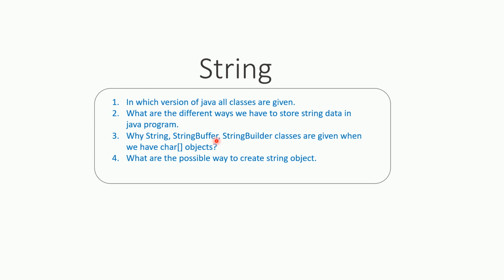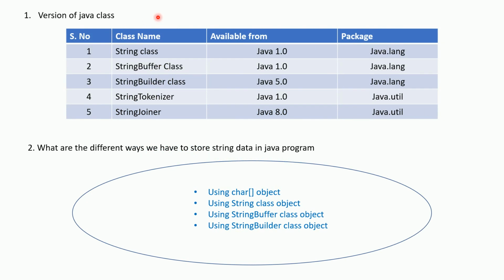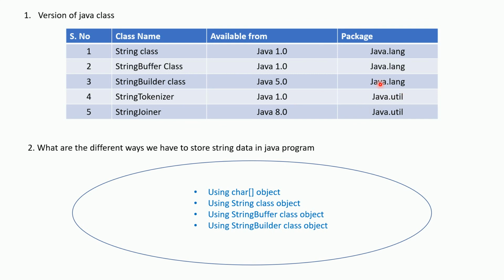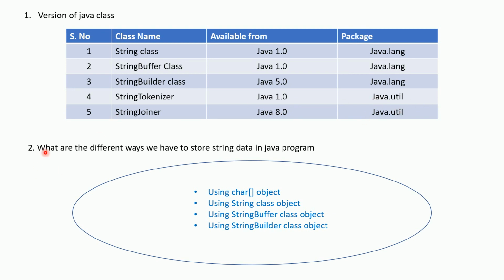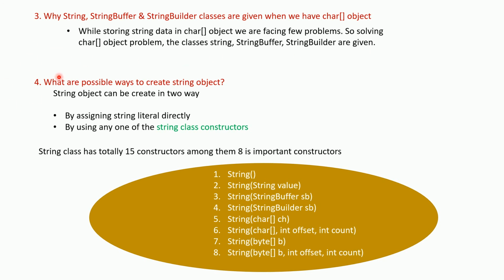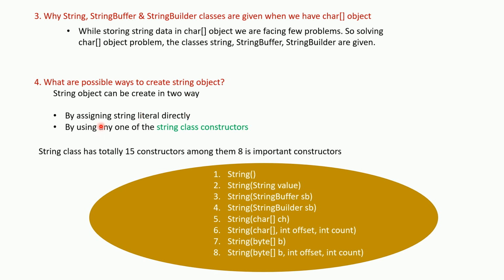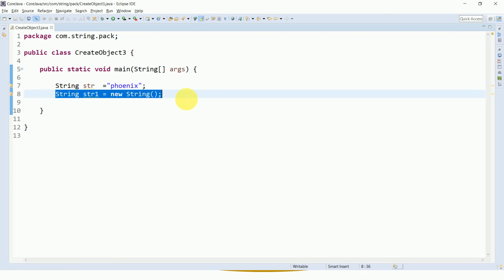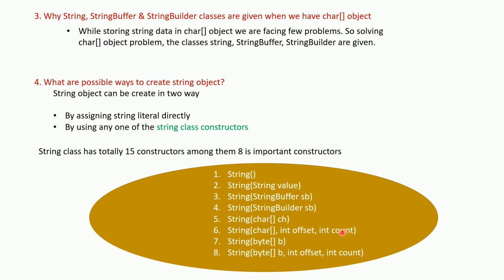String || Version Of Java All Classes Are Given || StringBuilder,StringBuffer || Phoenix CA || 3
In this video we are going to learn about in which version of java (String Buffer,  String Builder, String Tokenizer, String Joiner ) classes are given.